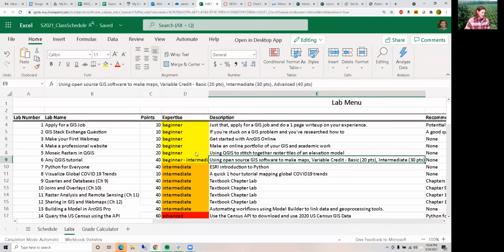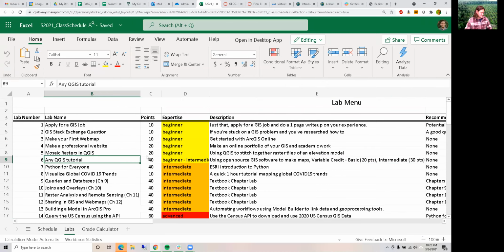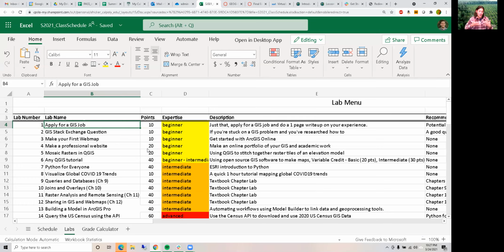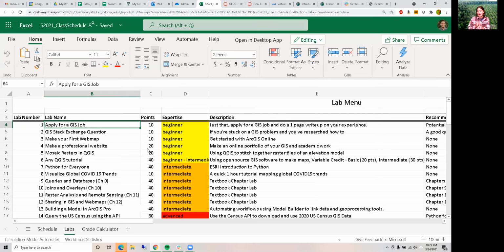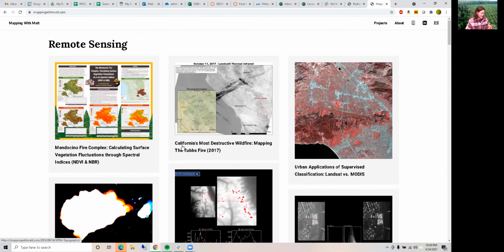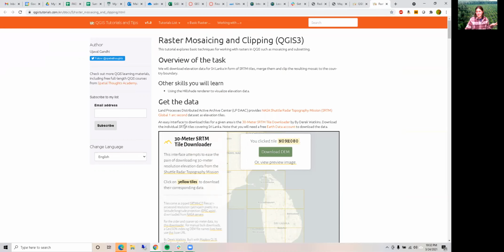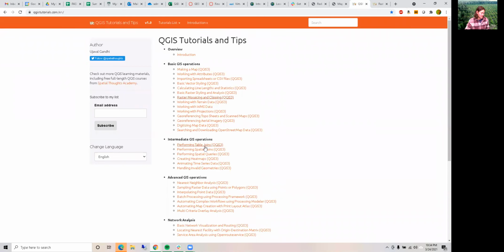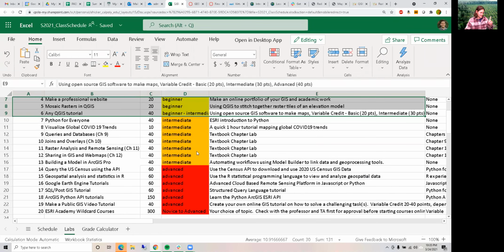Lab Menu - Beginner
A short description of the labs in the 'beginner' section of the lab menu for GEOG 440.